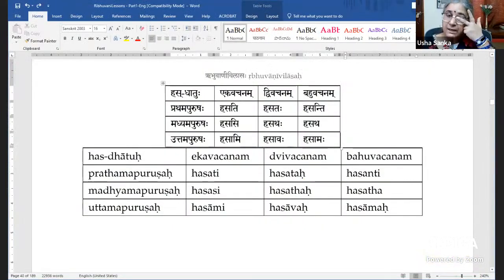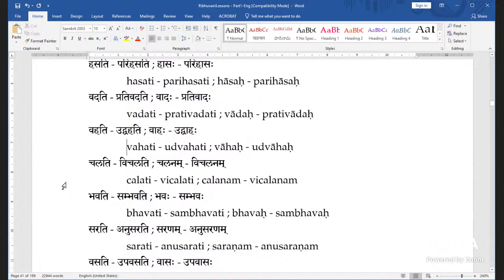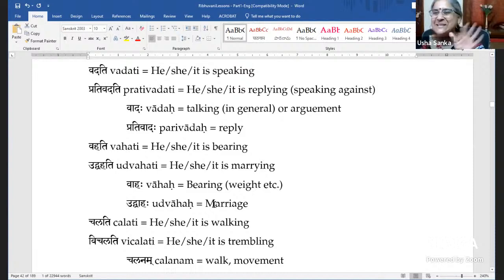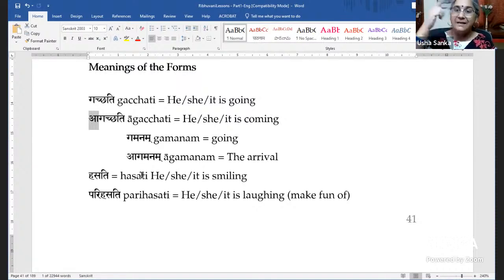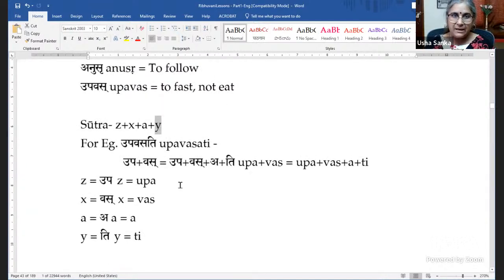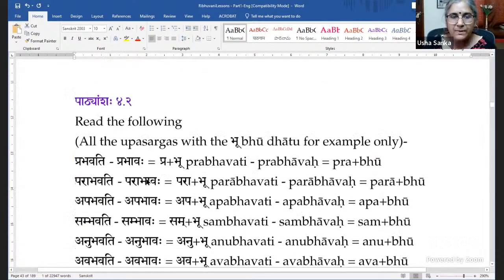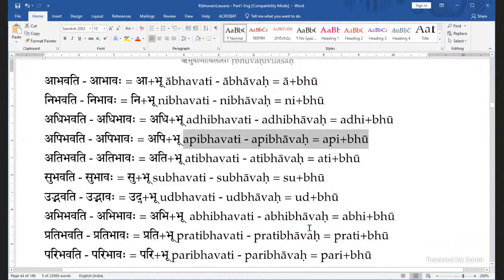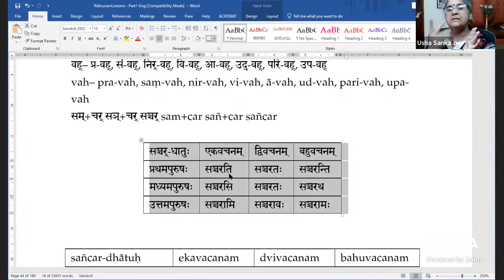Ribhuvani-English-25th May 2024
--उषाराणी सङ्का
Usha Rani Sanka
ఉషారాణీ సంకా